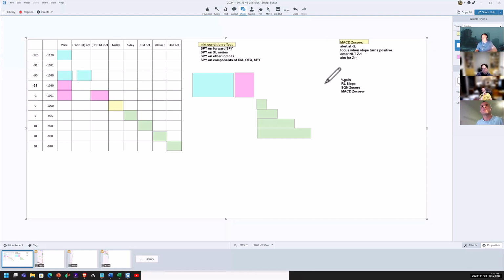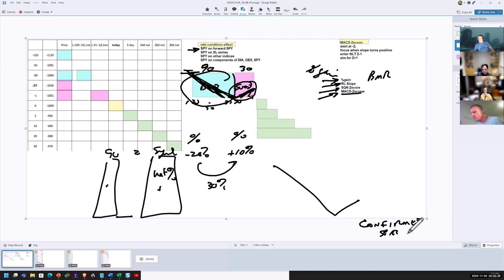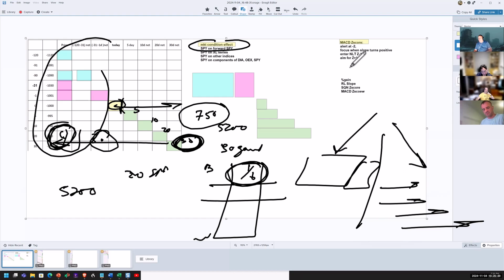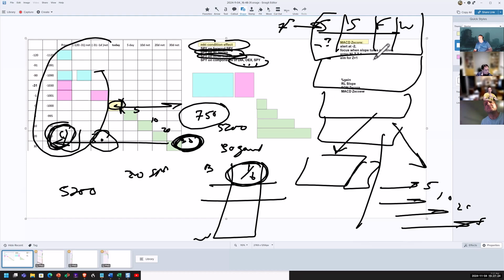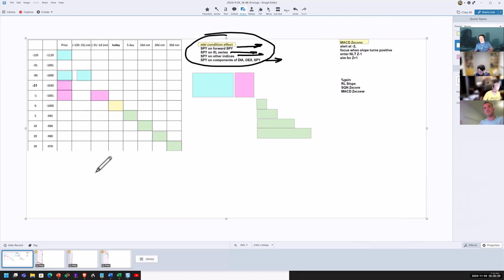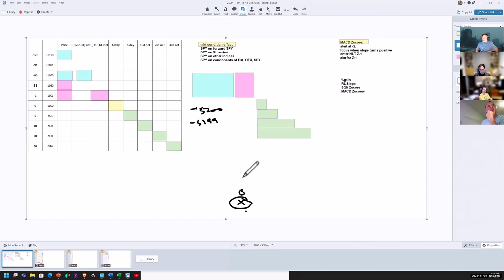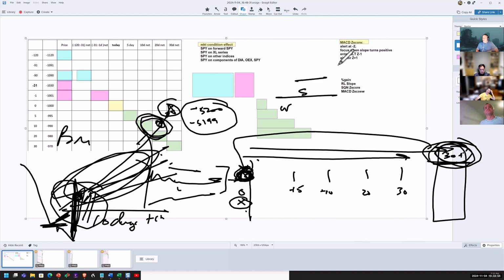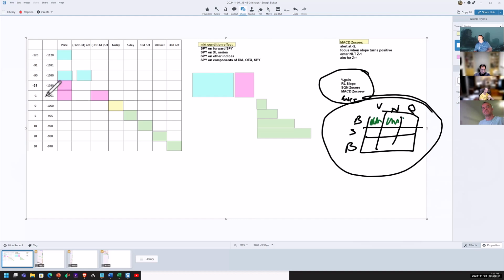Ken Long Daily Trading Plan 20241105 the AI2025 Research Initiative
KenLongTortoise is dedicated to professional trading education built on discipline, structure, and long-term market mastery.

KenLongTortoise provides professional trading education focused on price action, market structure, risk management, and disciplined execution.

This channel emphasizes structured methodology, statistical thinking, and trading psychology — not hype or signal chasing.

Built on craftsmanship, integrity, and long-term mastery.

Trading education
Professional trader development
Trading psychology
Systematic trading
Institutional trading concepts
Trade execution strategies
Structured trading methodology
{"@type":"Person","name":"Dr Ken Long","jobTitle":"Trading Educator","knowsAbout":"Trading Education"}